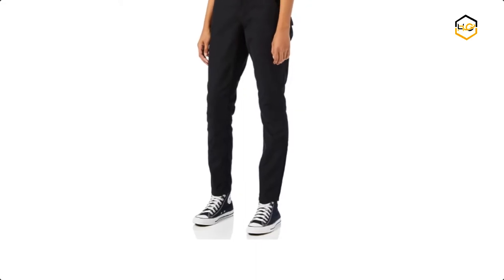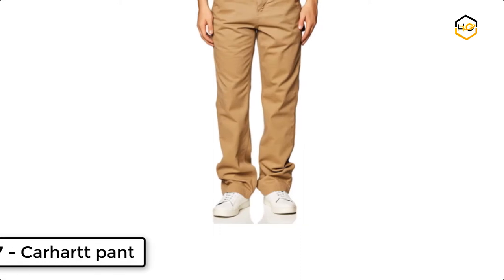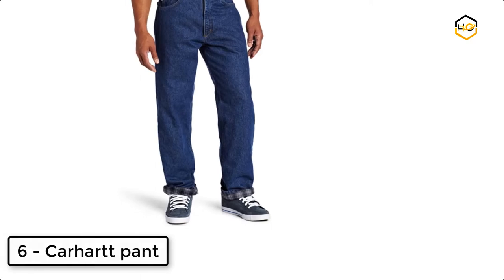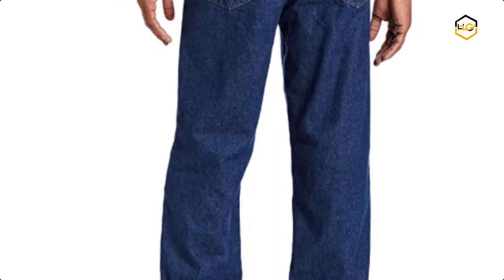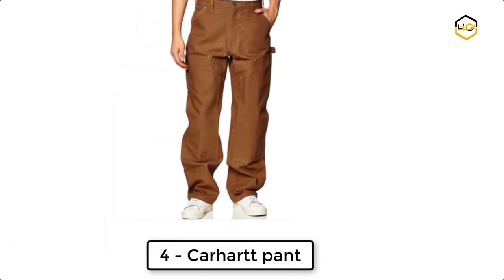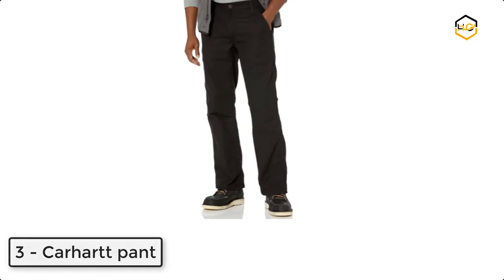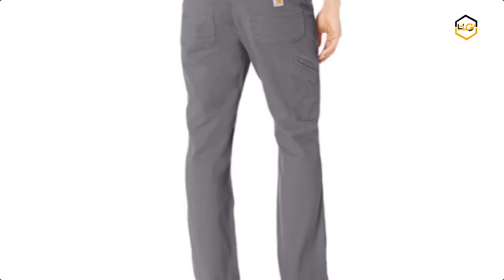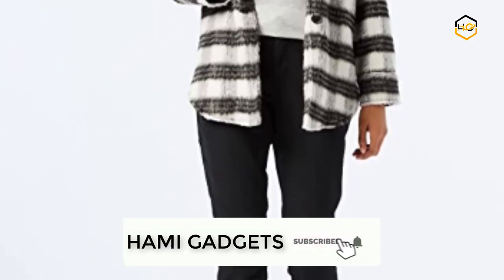7 Best Carhartt Pants Streetwear 2022 - Hami Gadgets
Ranking at number 7 we have Carhartt pant.

Carhartt's washed twill dungaree combines all-day comfort with long-lasting toughness.

It is constructed of 9.25-ounce 100% cotton ring-spun washed twill with a relaxed-fitting seat and thighs.

it sits slightly below the natural waist.

the leg openings are sized to fit over boots.

at number 6 we have Carhartt pant.

the Carhartt's relaxed fit jean is constructed of 100 percent cotton denim and features a straight leg.

It sits slightly below the natural waist and offers a relaxed-fitting seat and thigh.

The 17.5-inch leg opening allows the jean to fit easily over work boots and the back pockets are reinforced.

at number 5 we have Carhartt pant.

The 9.25-ounce 100% cotton ripstop fabric is specially designed to resist rips and tears.

There's rugged double-front construction plus the added durability of Cordura lined front-ledge and back pockets.

at number 4 we have Carhartt pant.

It Double up on durability with carhartt's double-front work dungaree in 12-ounce firm-hand 100% ring-spun cotton duck.

it features chap-style double-front panels as well as double knees with cleanout bottoms to accommodate knee pads.

at number 3 we have Carhartt pant.

It is lightweight and provides exceptional comfort due to its full seat and thigh.

it includes tool and utility pockets a hammer loop and 19-inch openings that fit easily over work boots

at number 2 we have Carhartt pant.

This dungaree features a hint of stretch for comfort and a cell phone pocket for functionality.

It's made from 8-ounce 98 percent cotton/2 percent spandex canvas.

It has a relaxed seat and thigh reinforced front slash pocket belt loops sewn on the seam for strength.

at number 1 we have Carhartt pant.

the Rugged flex technology for ease of movement.

the Mid-rise sits slightly below the waist.

Its Fitted through the hip and thigh.

the Contoured waistband prevents gapping in the back.